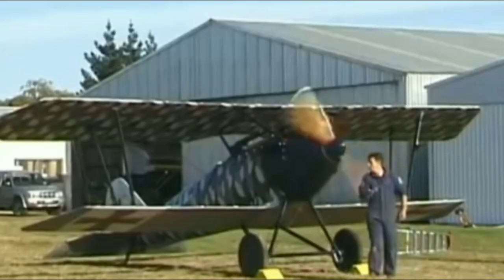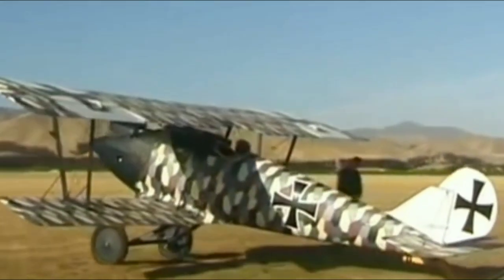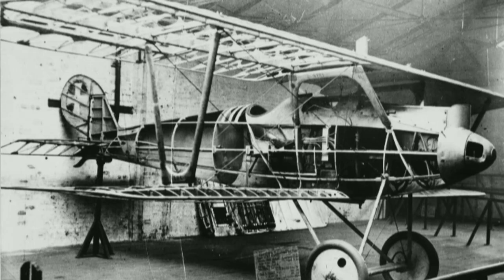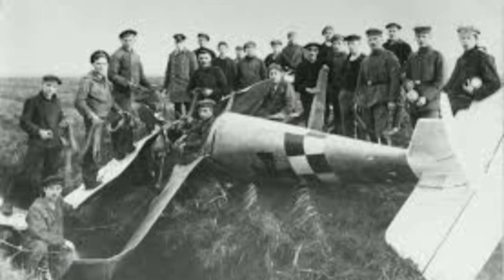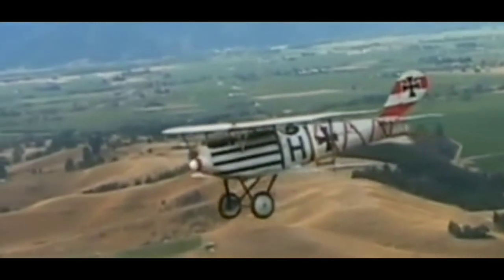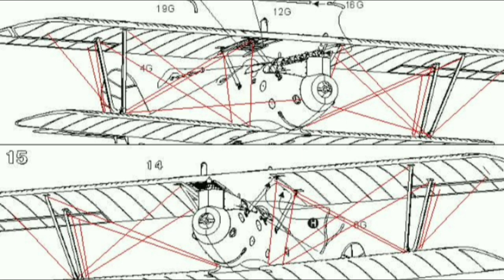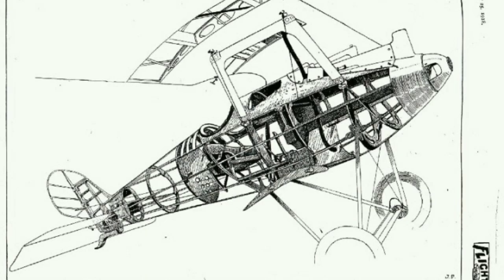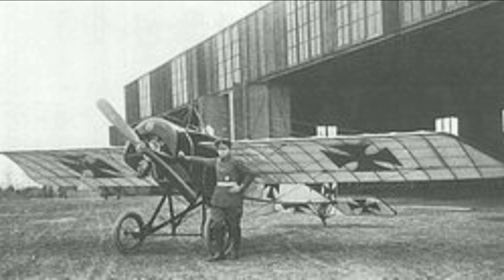Pfalz D.III Documentary